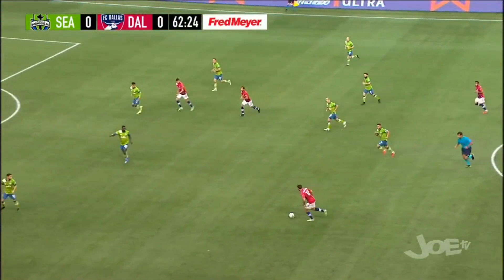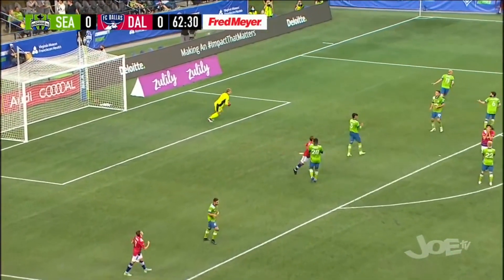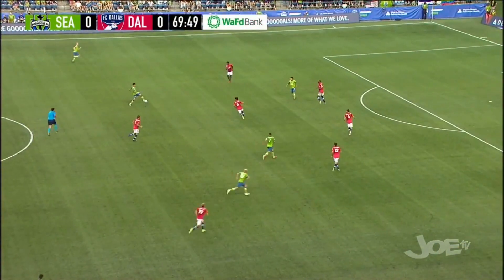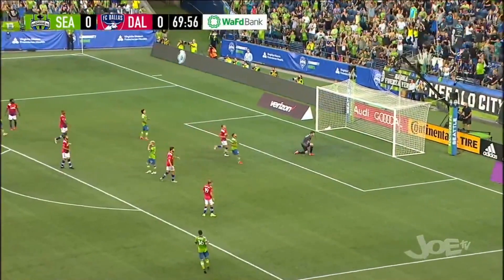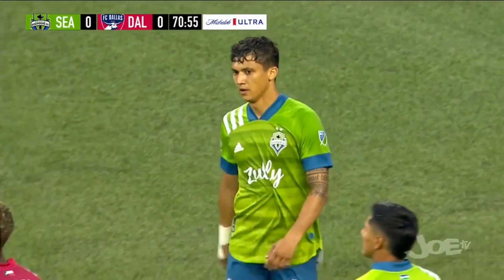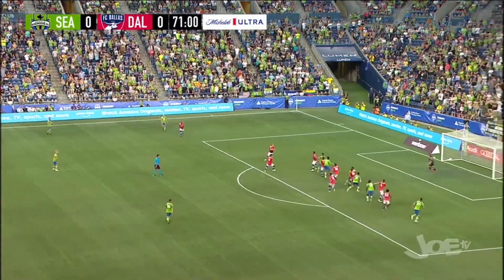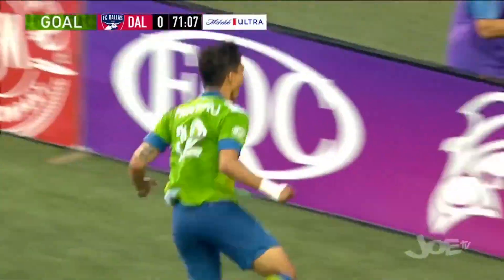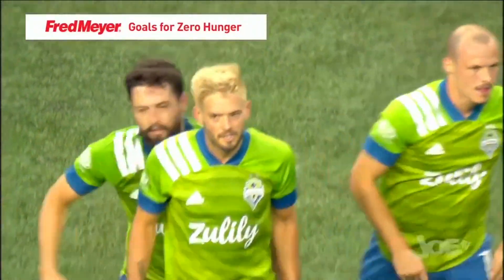HIGHLIGHTS: Seattle Sounders 1, FC Dallas 1 | August 4, 2021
Watch highlights from FC Dallas' draw against the Seattle Sounders.